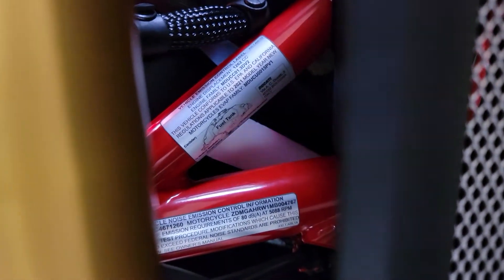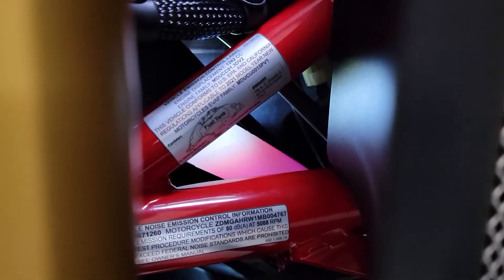Ducati Diavel 1260S Coolant Fill/Check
Check the coolant level, fill it up, top it off, or take some out. Keep it at or under the MAX line otherwise the pressure will bleed it out.
Don't use any coolant sold at an auto parts store.

Easy Coolant Fill Bottle

Fluid Extractor Pump